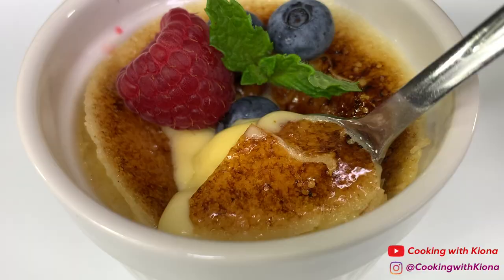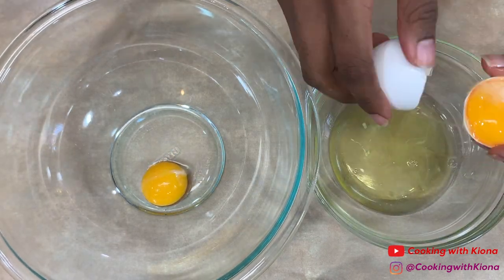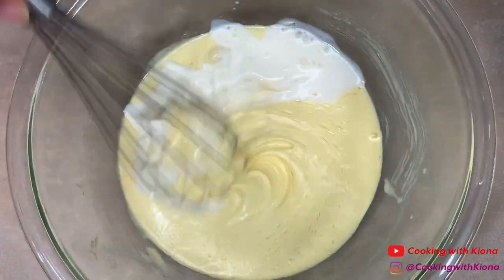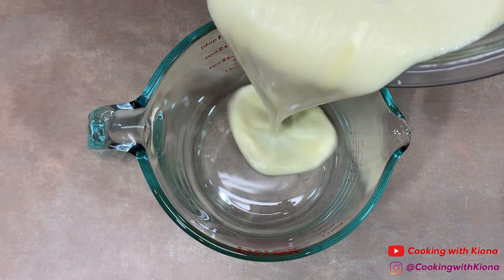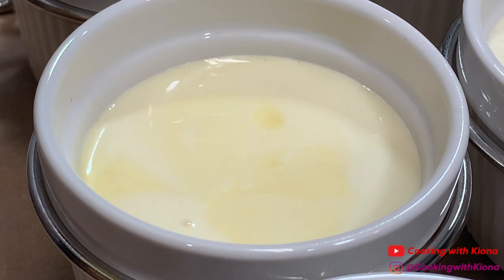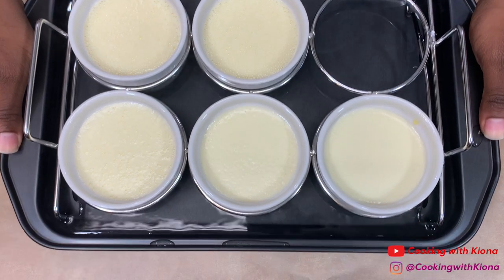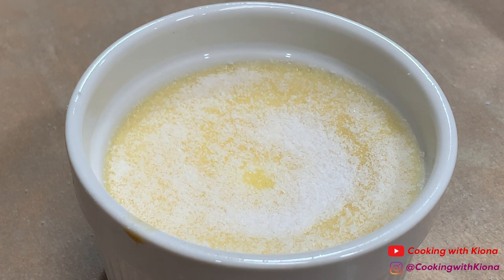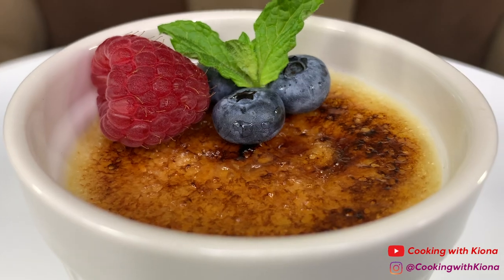HOW TO MAKE CRÈME BRÛLÉE AT HOME!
HOW TO MAKE CRÈME BRÛLÉE AT HOME! ~ In this video I will be showing you how to make a Crème Brûlée. Thank you for all of your support!

Creme Brulee Making Set
Cooking Torch

Ingredients:
2 Cups Heavy Cream
1/8 Tsp Salt
5 Egg Yolks
1/2 Cup Sugar
1 Tsp Vanilla Extract

Mailing Address :📦📬